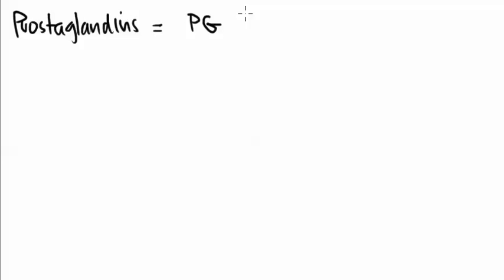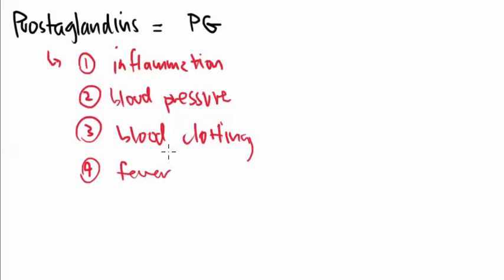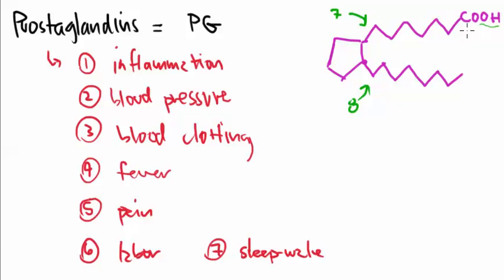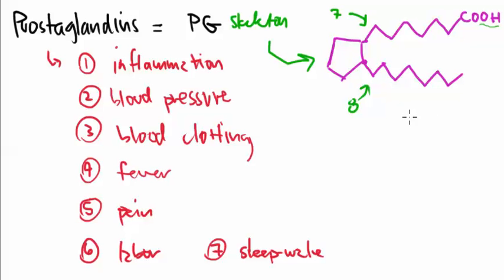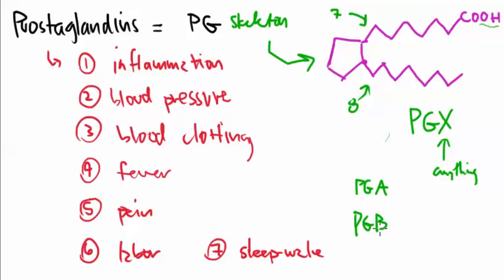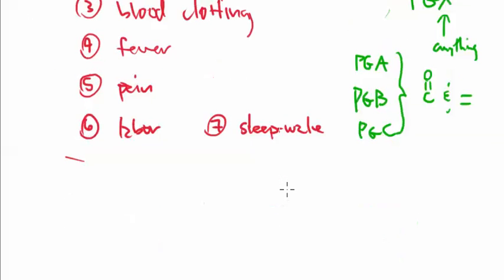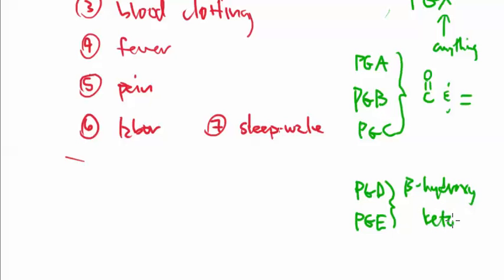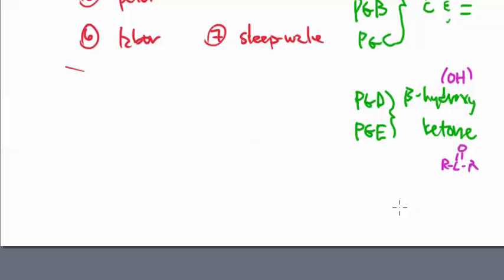Lipids 14: Prostaglandins